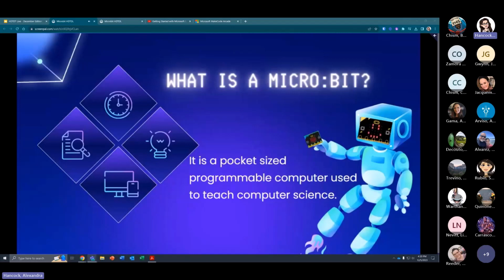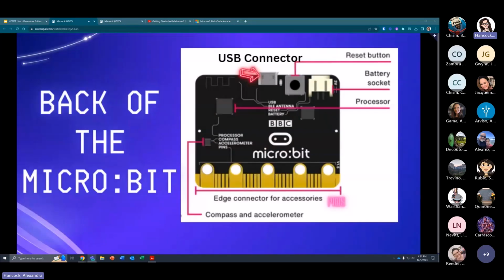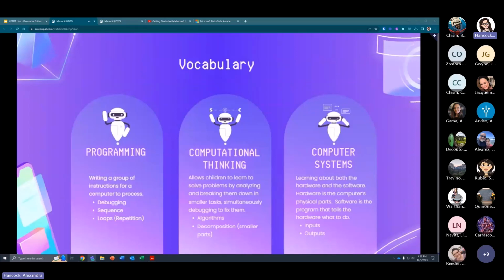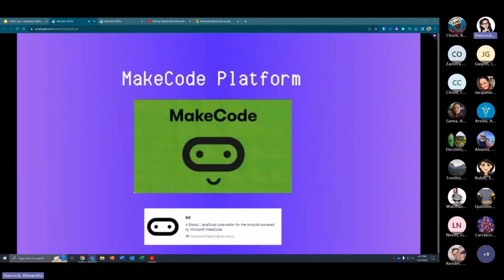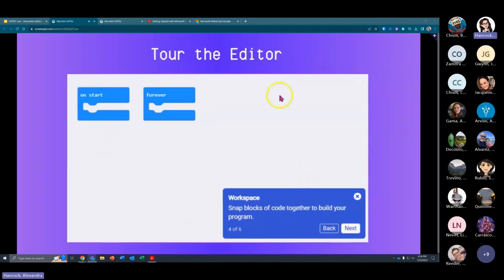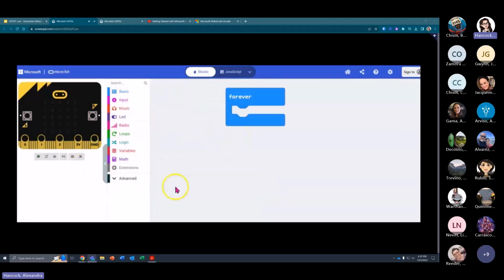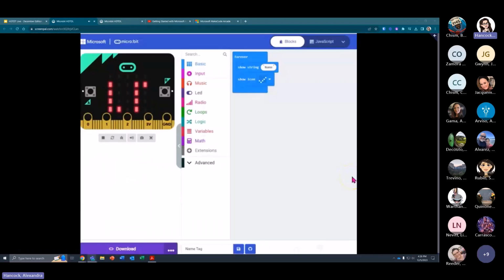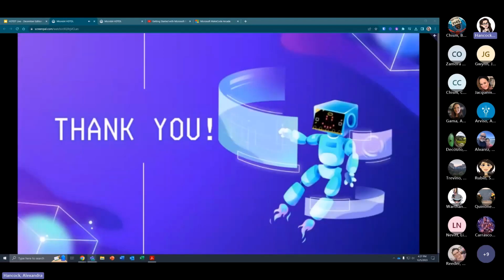How Did They Do That Live - December, Microbits